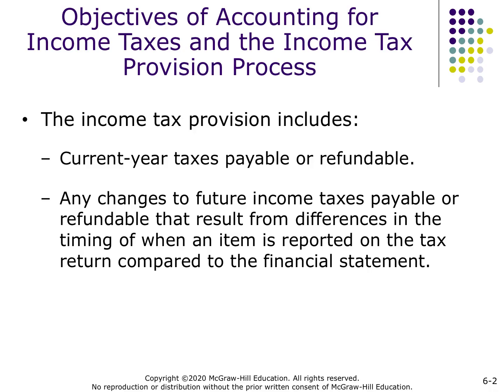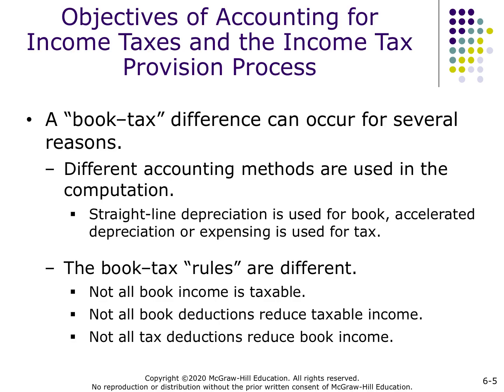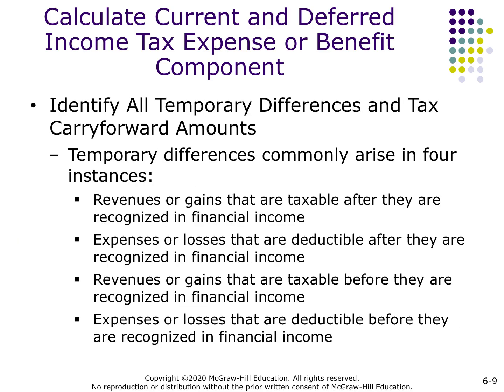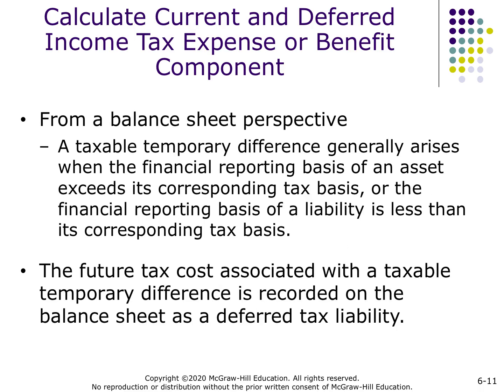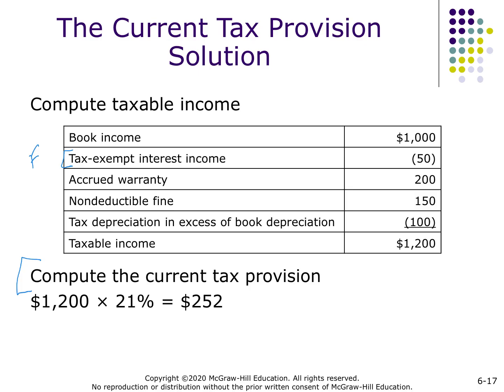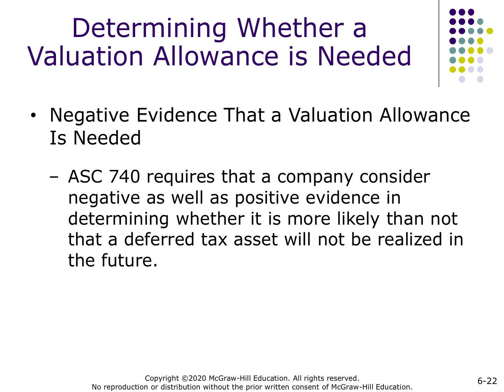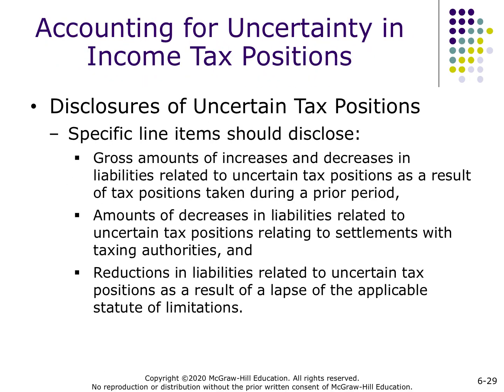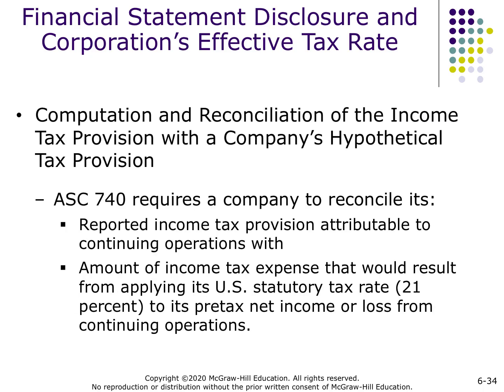Chapter 6 Fall 2025